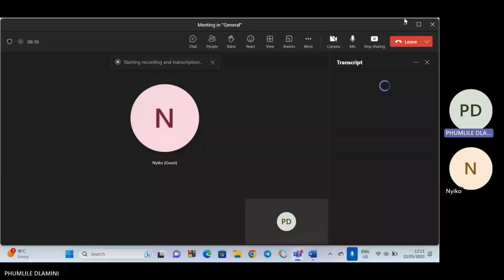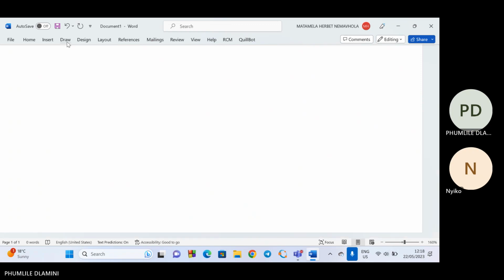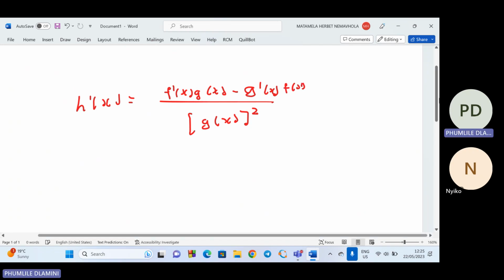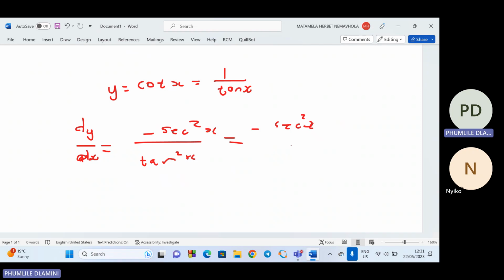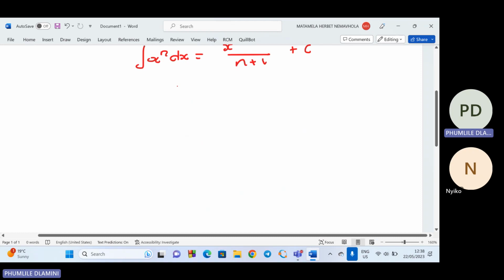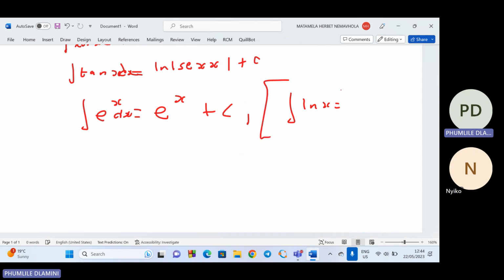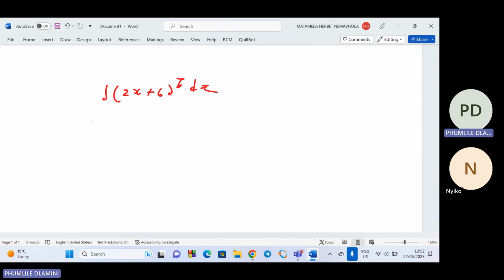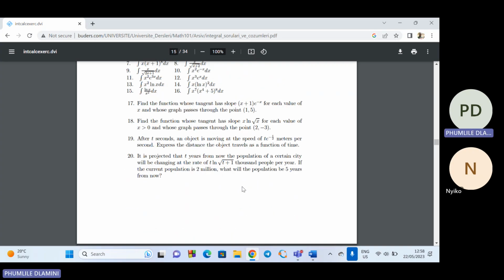differentiation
how to differentiate from first first to final university and college students.